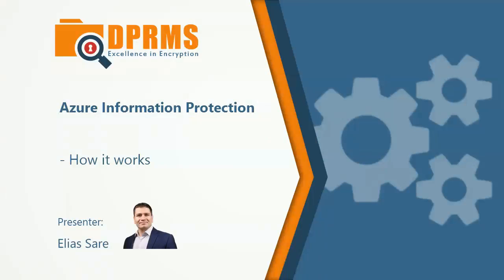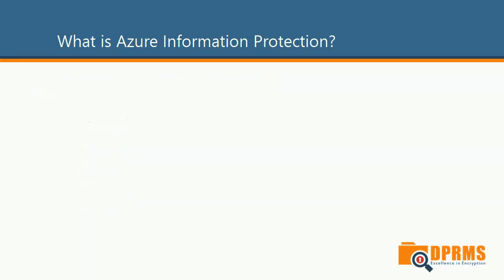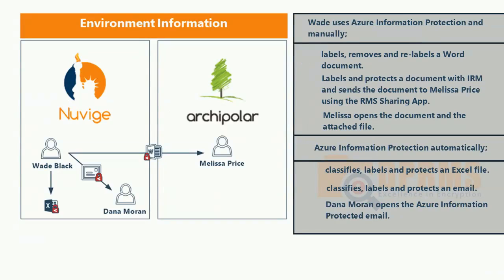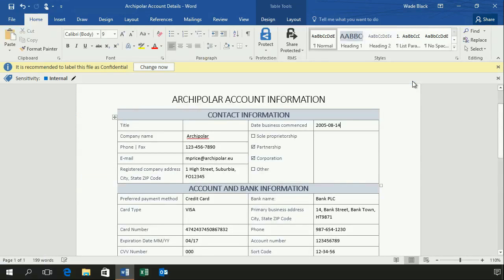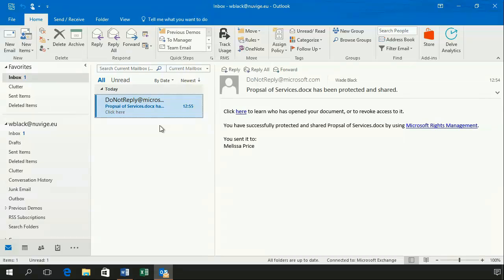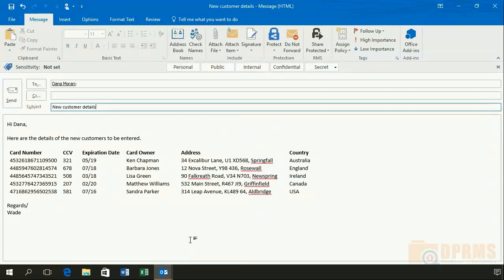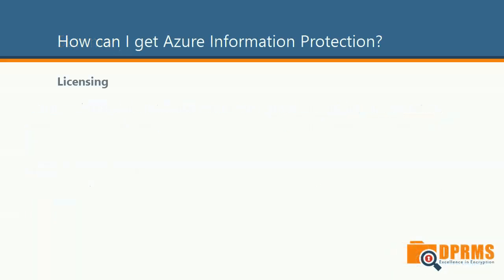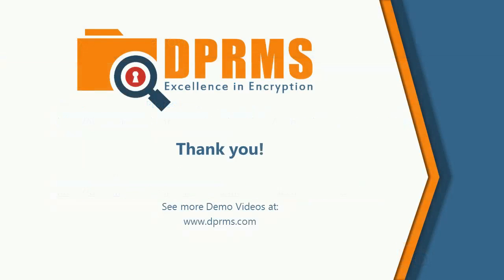Azure Information Protection - How it works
In this demo, Elias Sare - MCSE, demonstrates how Azure information Protection from Microsoft classifies, labels and protects information.

Questions?
Call Elias on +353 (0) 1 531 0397.